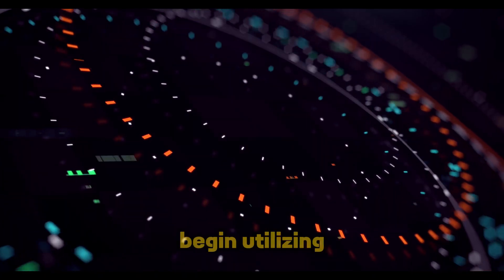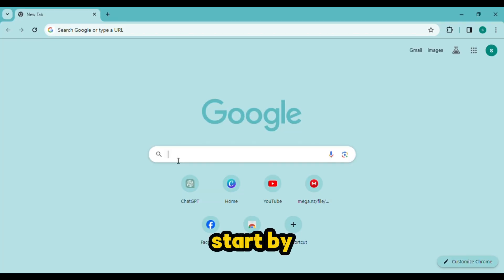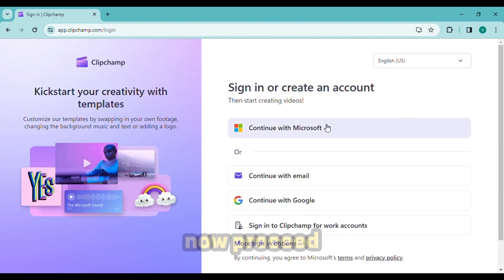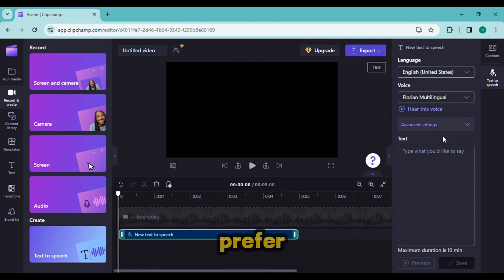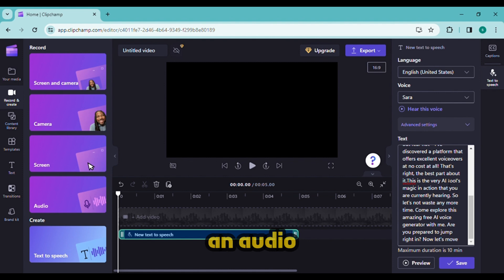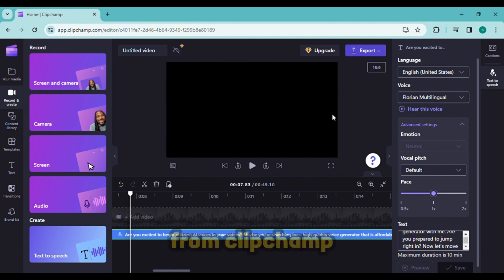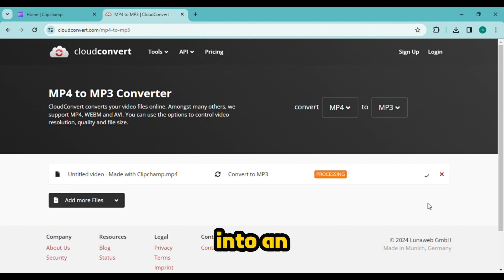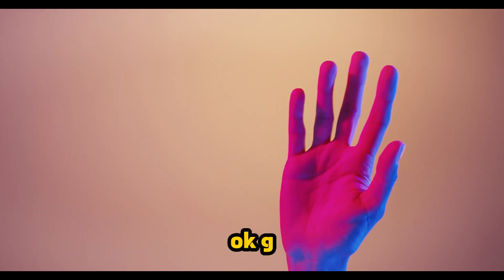STOP Using ElevenLabs | 100% FREE Elevenlabs Alternative Website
Elevenlabs is one of the best AI voice generator. But you can use it limited words for free. But now you can stop Using Elevenlabs. Because, Today I will introduce a free elevenlabs alternative. In this elevenlabs alternative free video I will introduce ClipChamp AI. Let’s watch STOP Using Elevenlabs! Free Elevenlabs Alternative.

🔗 Tools used in this elevenlabs alternative Video:
ClipChamp

Clipchamp, a full-featured AI-powered video editor. No need for the premium version; we're focusing on audio. Create an account, access the dashboard, and click "Create a new video."

In Clipchamp's video editor, use the "Record and create" tool for text-to-speech. Choose language, accents, and a voice actor. Adjust settings for emotion, pitch, and speed, always previewing. You can only produce ten minutes of audio at a time, but it's completely free. To hear the audio after pasting the text, click preview.

To download the audio, export the video from Clipchamp, choosing any resolution. Use an online converter like Cloud Converter to convert the video to an audio file. After uploading, click convert, and then play the preview. Quality is excellent. Click download to save the audio to your device. This method allows you to create numerous high-quality audio files from your text for free.